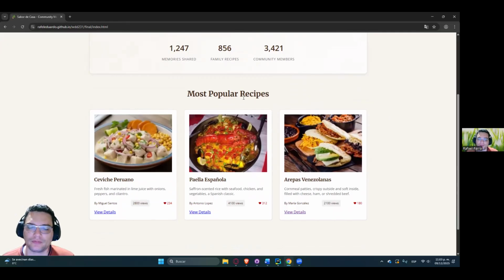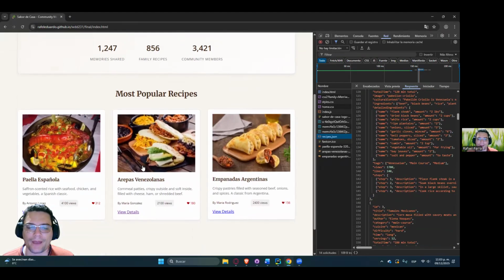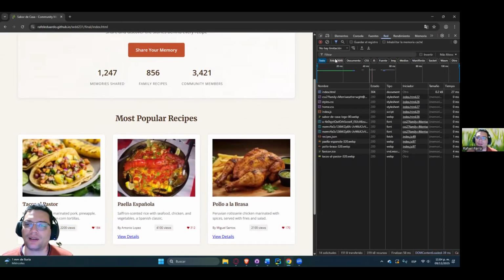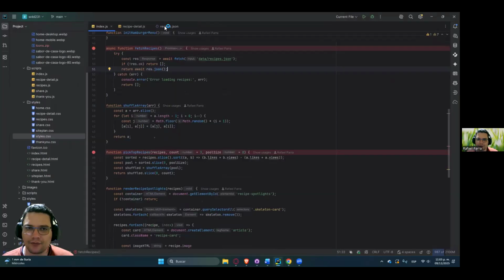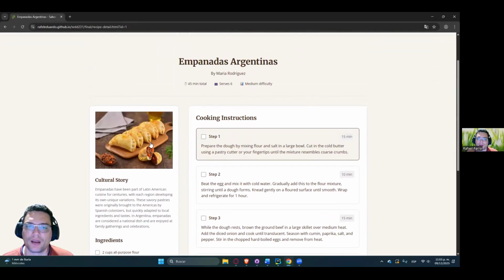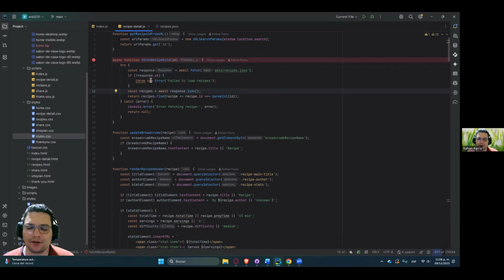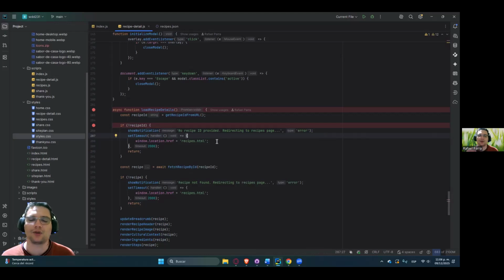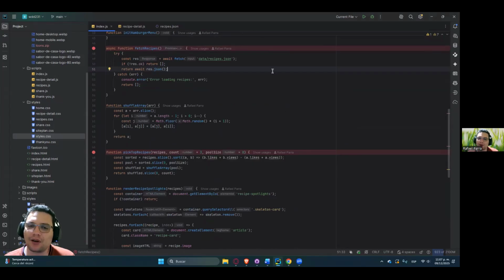WDD231 - Project Presentation - Sabor de Casa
Video presenting the final project for the course WDD231 from BYUI